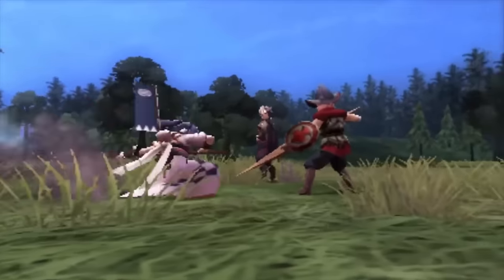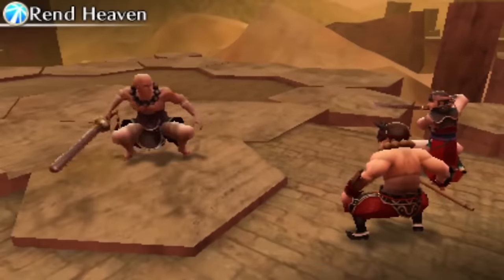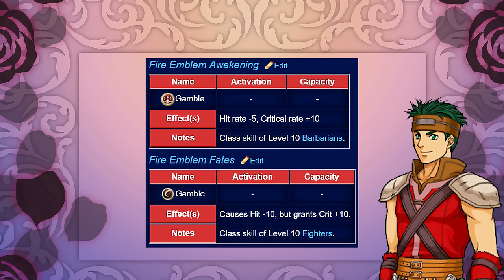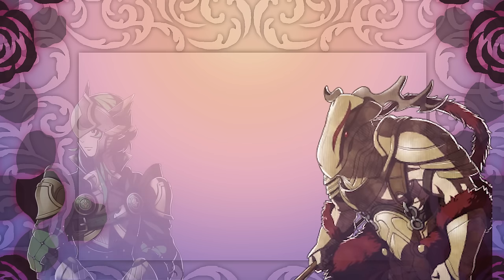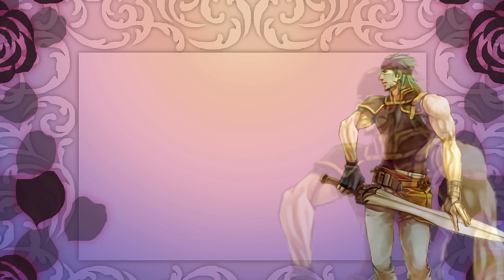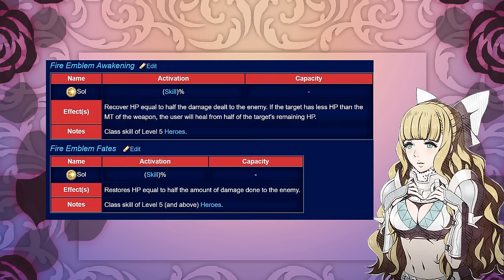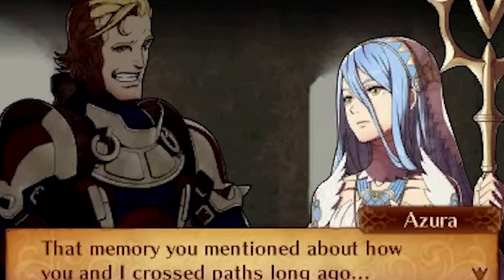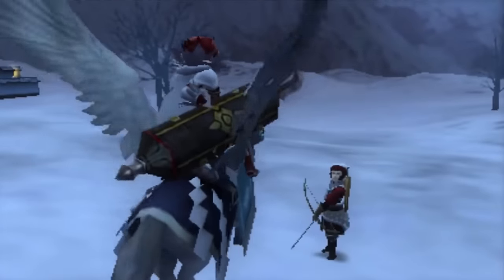Fire Emblem Fates Class Guide - Fighter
Welcome to the second Fire Emblem Class Guide. I have a lot of fun making these. I hope you enjoy!

I do not own these sound tracks or the IP of Fire Emblem in any way.